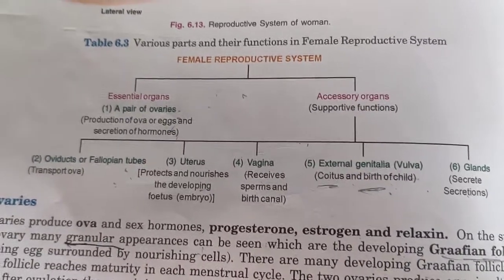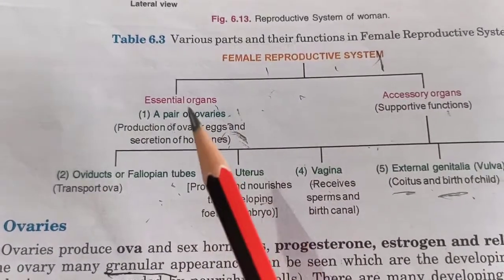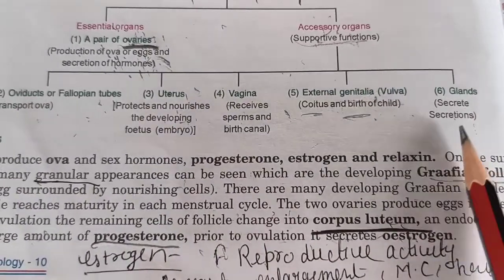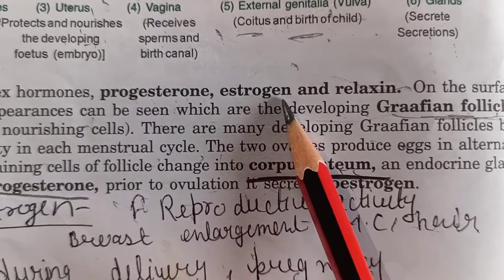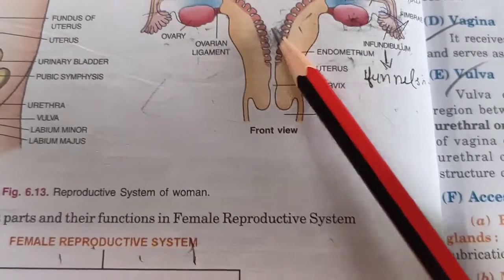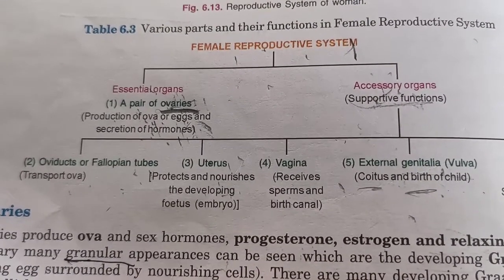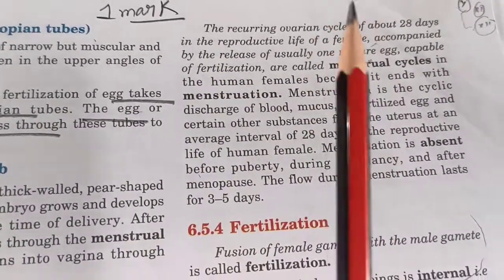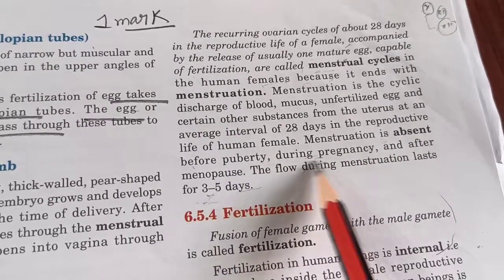female Reproductive system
Menstrual cycle